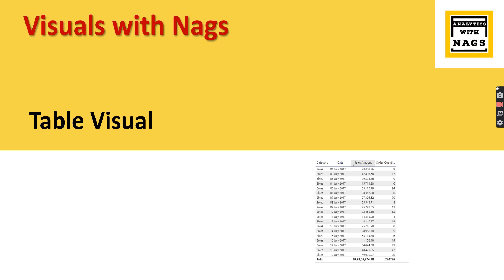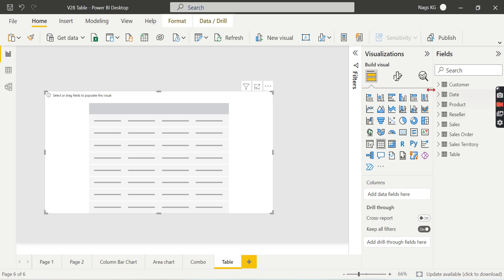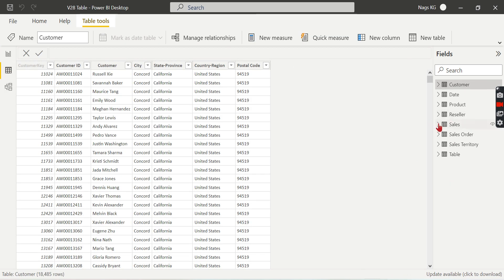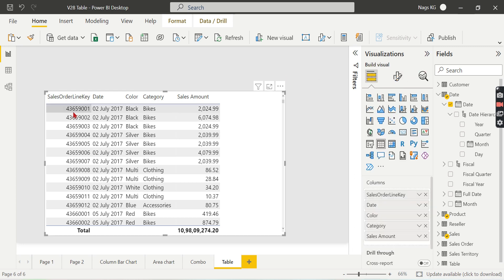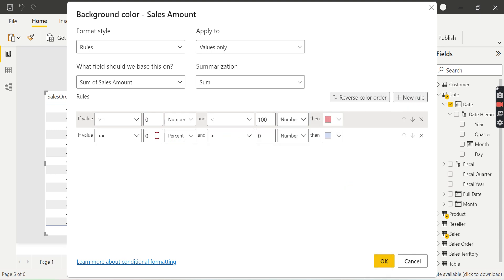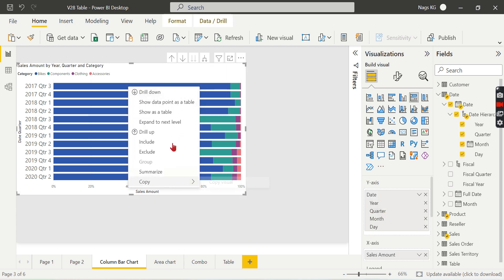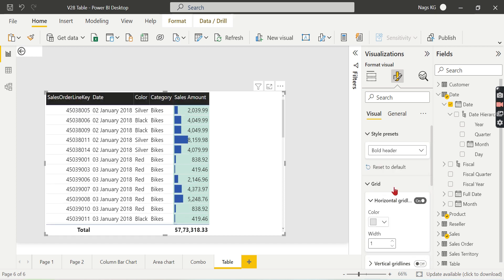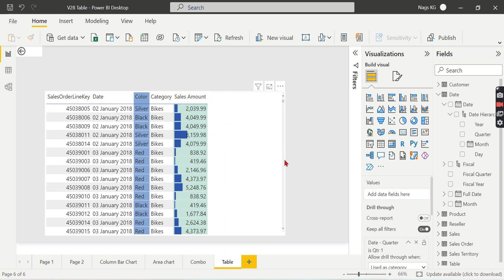Table Visual in Power BI - Visuals with Nags